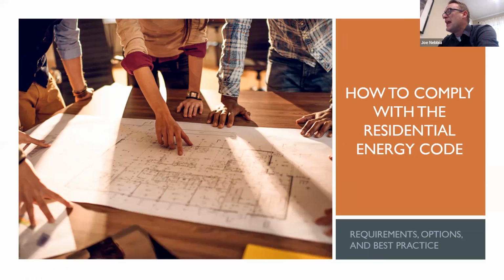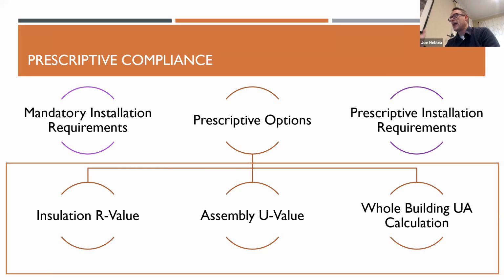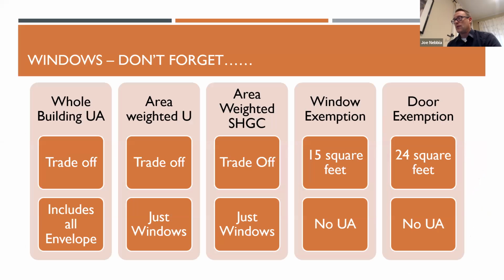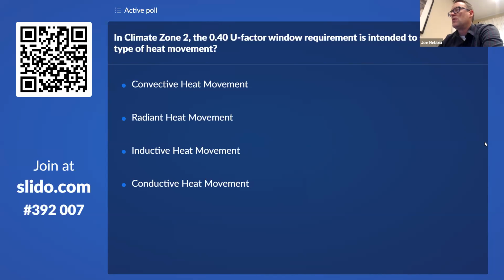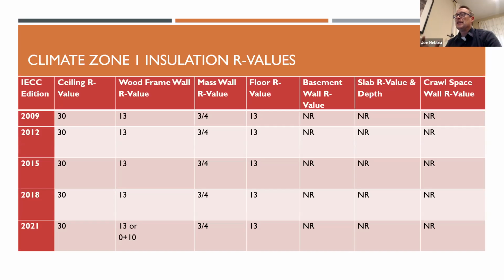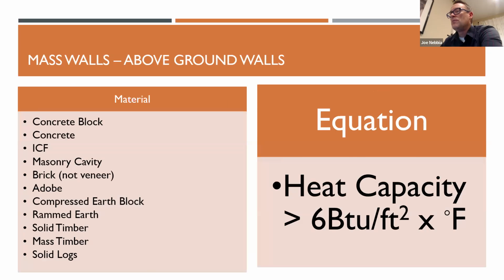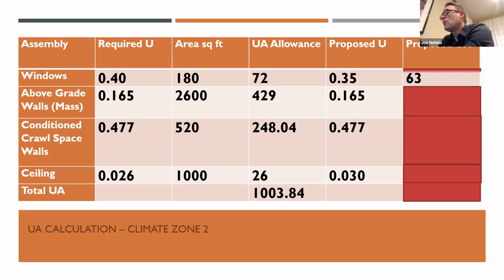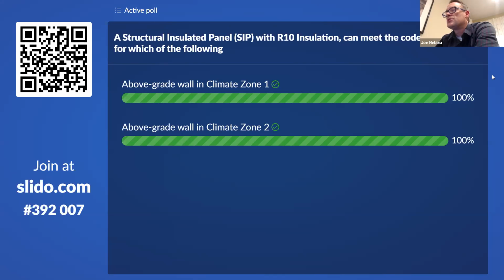Energy Code - Module 2: Window and Insulation Tables (Climate Zones 1 and 2)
This is Part 2 in the exclusive 8-part webinar series with Joe Nebbia from Newport Partners, LLC who will discuss code requirements found in the prescriptive window and insulation requirements and how these requirements have changed through various code editions (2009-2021). The audience will learn how to interpret the tables, understand different insulation types that comply and explore innovative examples. The class will discuss how the code tables are intended to control conductive heat flow, and will explain how the code treats concepts like "effective R-value" and U-value. The class will also discuss flexibility allowed through different compliance options within the prescriptive compliance path. This module will cover IECC Climate Zones 1 and 2 while other modules will cover other climate zones.

Learning Objectives:

- Summarize Minimum Code Requirements
- Describe the energy code compliance path options and required information/documentation for typical permit applications, compliance information on construction documents, and completion documents/certifications
- Recognize a variety of energy code compliance options related to common decision points in construction